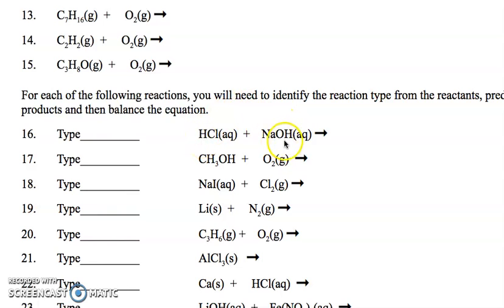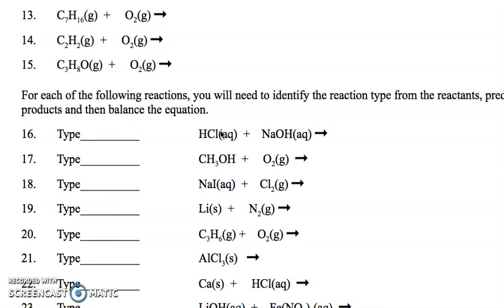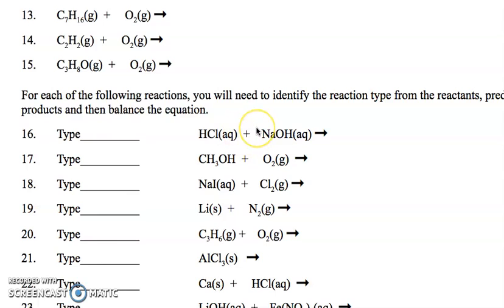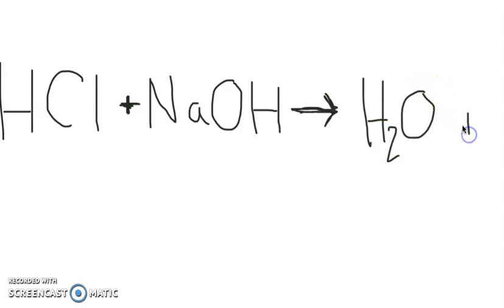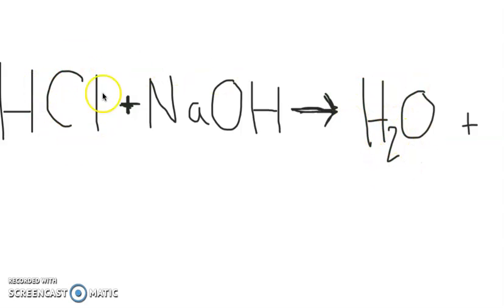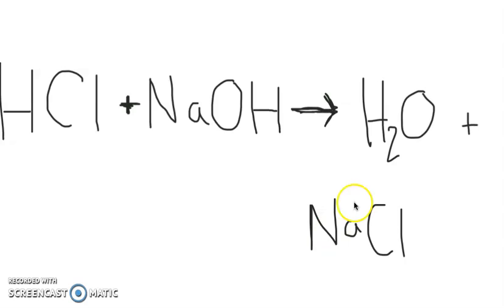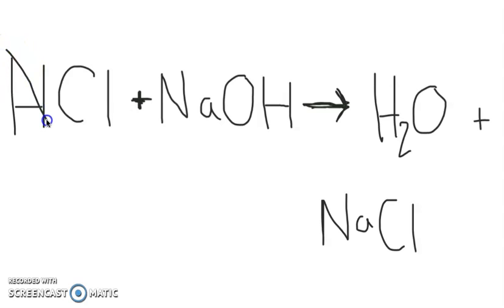Acid Base: Predicting Products